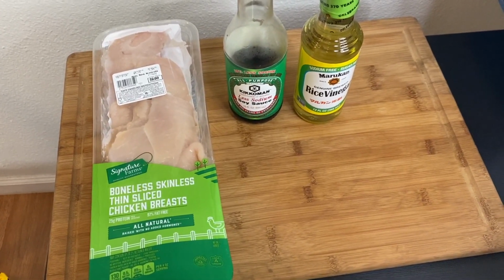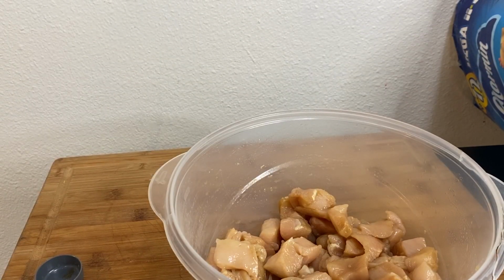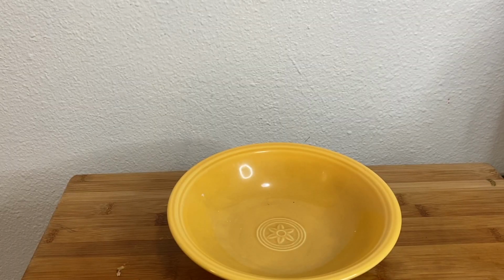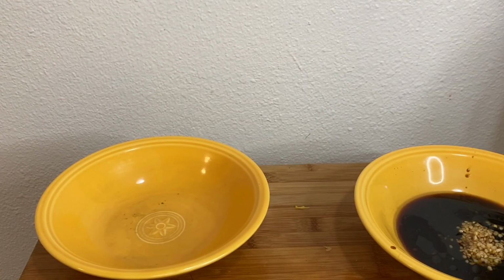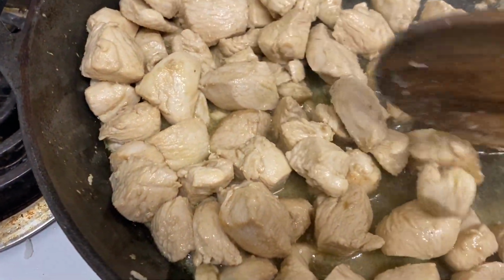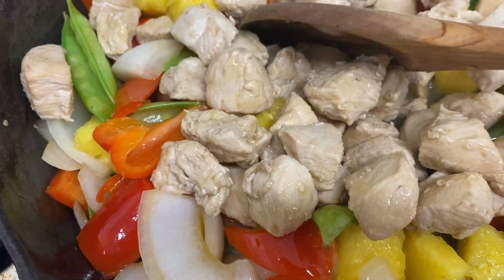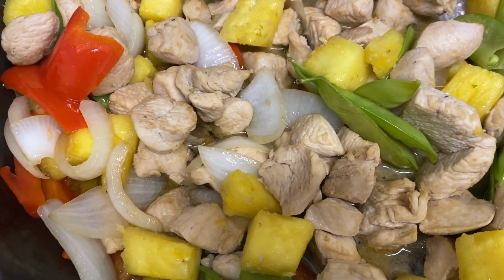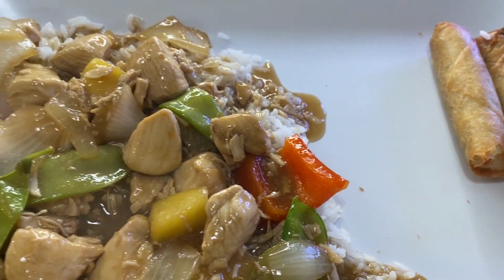Mukbang | Pineapple Chicken Stir Fry